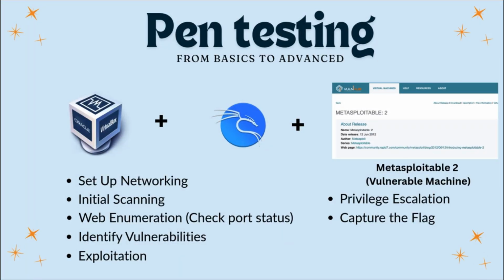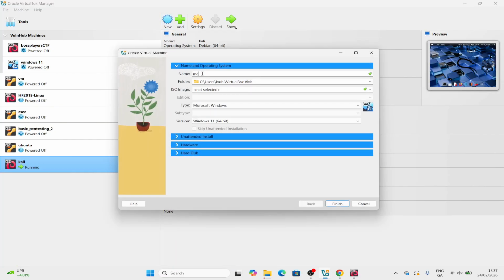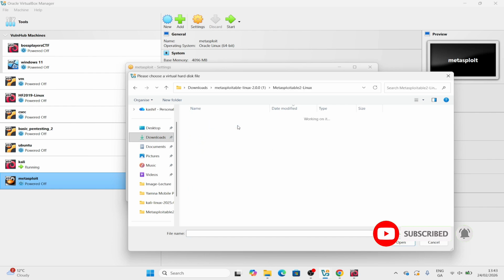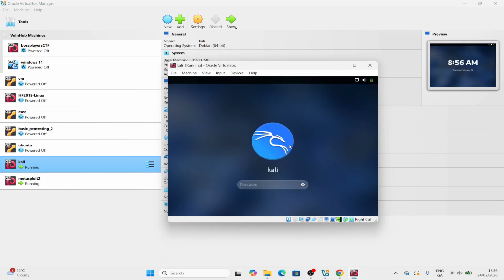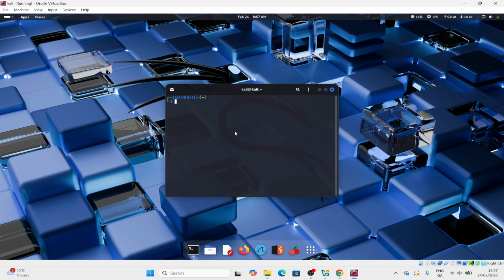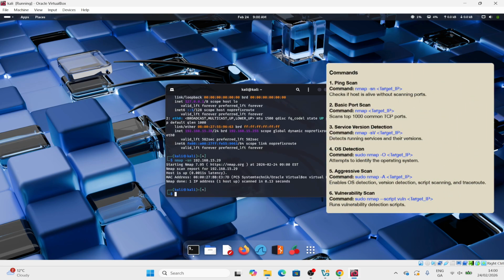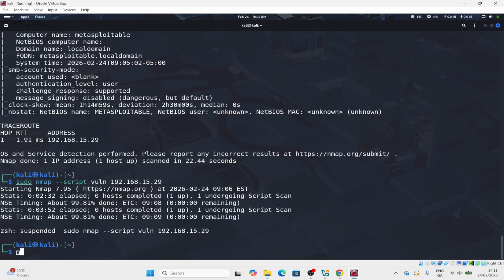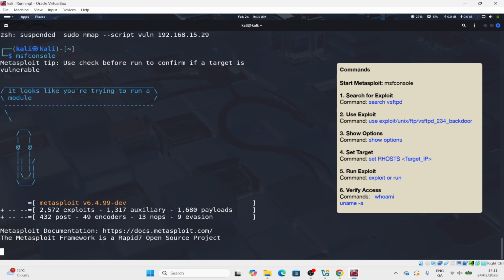Pen Testing Lesson 10: Exploiting Metasploitable 2 from Kali Linux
Learn how to exploit the Metasploitable 2 vulnerable machine step by step in this detailed hands-on tutorial using Kali Linux, NMAP, Metasploit Framework. It is perfect for cybersecurity enthusiasts and penetration testing learners!

In this video, we cover:

00:14 - Downloading and setting up the Metasploitable 2 vulnerable machine in VirtualBox.
01:40 - Configuring NAT network for both Metasploitable 2 and Kali Linux machines.
05:36 - Run NMAP script for vulnerability scan.
05:55 - Run the Metasploit Framework
07:25 - Exploit the Target machine
07:58 - Access the Root directory

This video is ideal for anyone looking to enhance their ethical hacking and penetration testing skills in a safe and controlled environment.

💡 Tip: Follow along step by step to get the full hands-on experience and improve your cybersecurity skills.